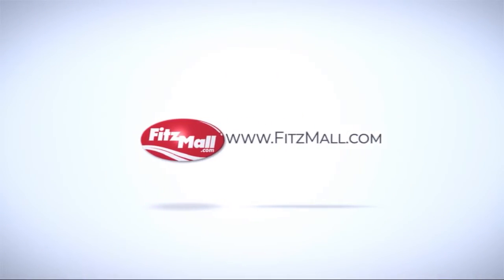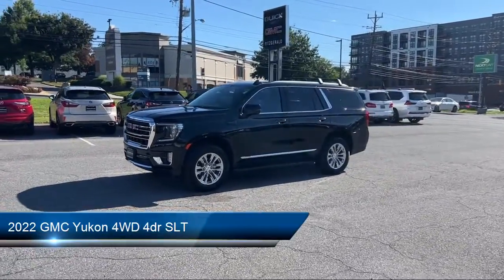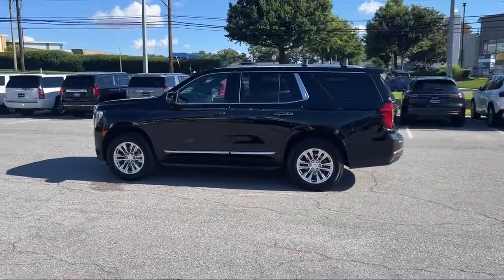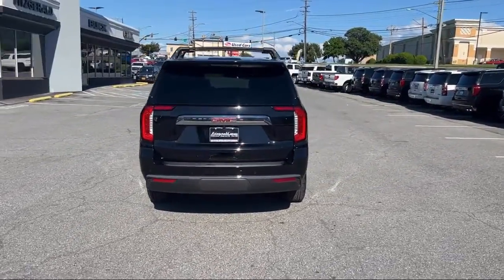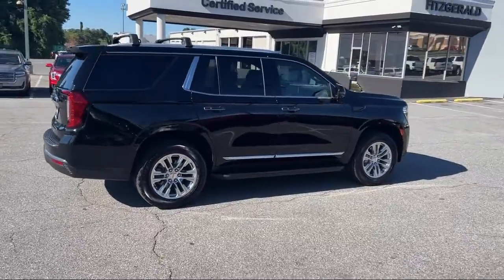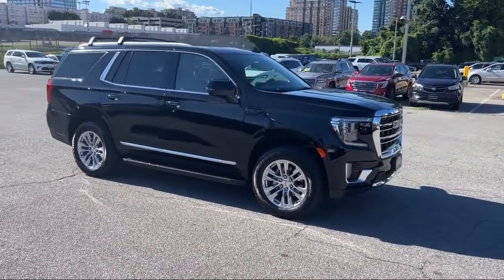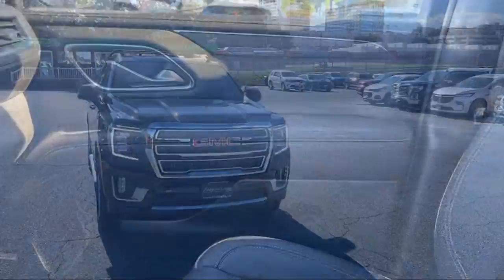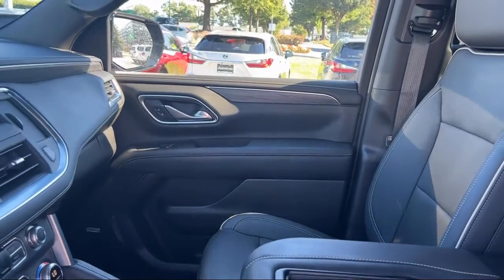2022 GMC Yukon 4WD 4dr SLT Rockville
2022 GMC Yukon 4WD 4dr SLT - Stock Number: G328786A - VIN: 1GKS2BKD7NR168983.